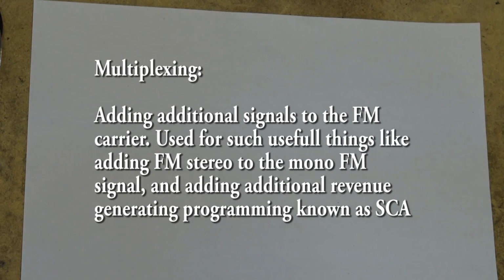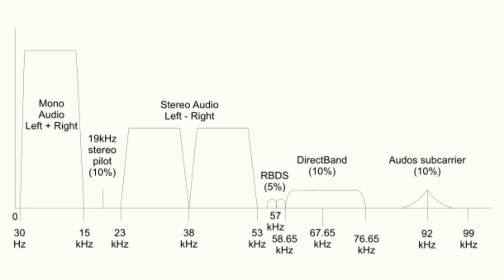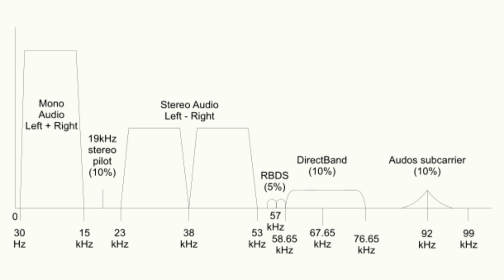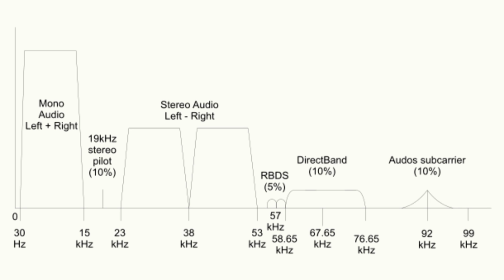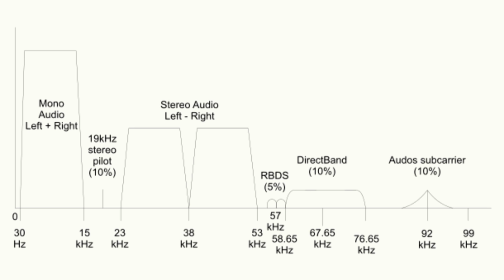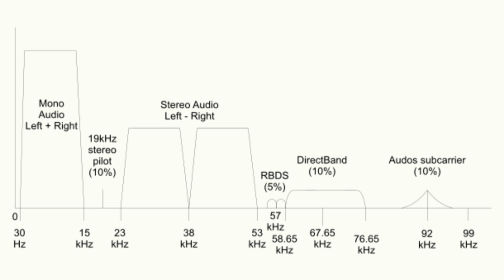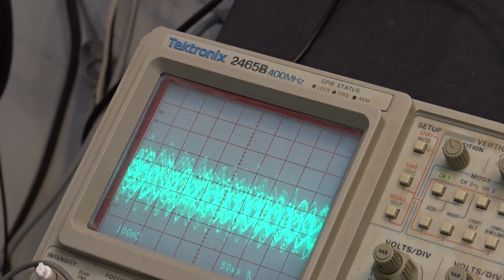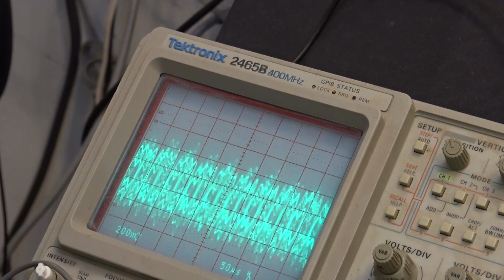FM SCA radio explained and a demo of operation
Hidden signals on your FM dial